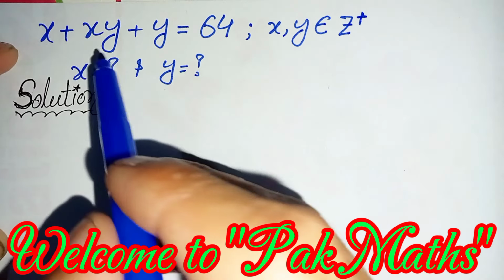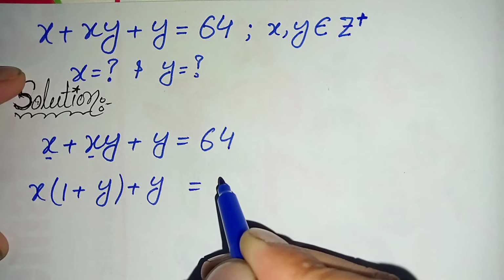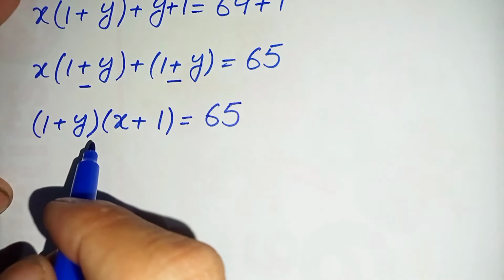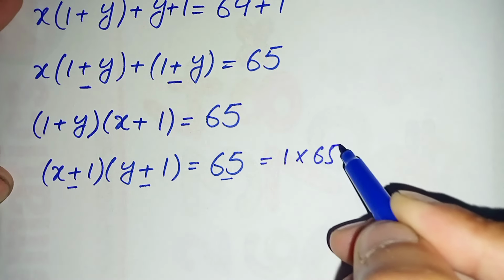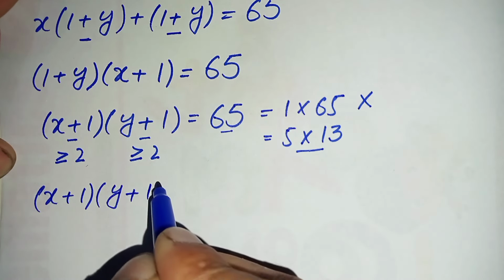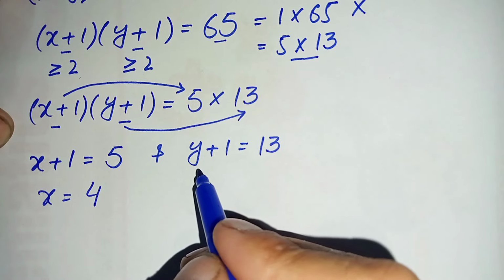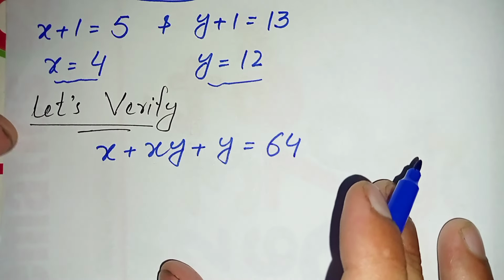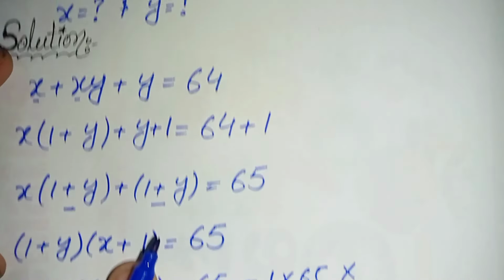Nice Algebra Math Simplification | Find the Value of X & Y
Nice Algebra Math Simplification | Find the Value of X & Y algebra